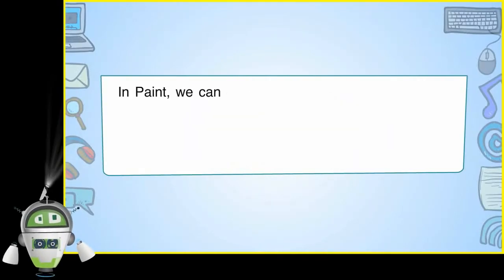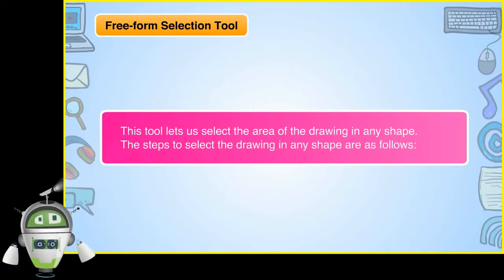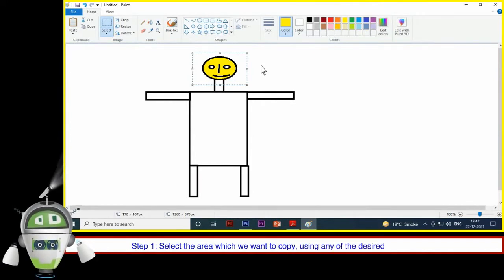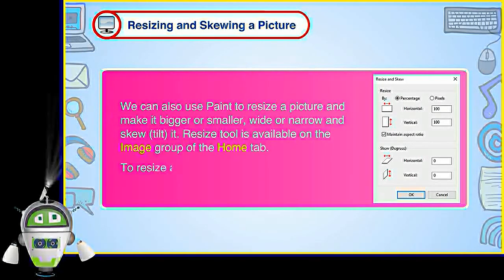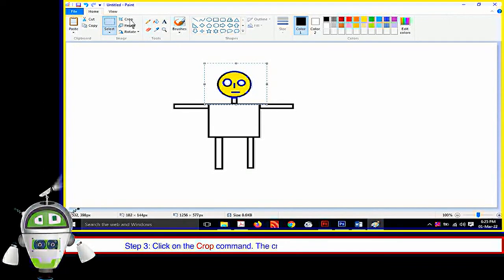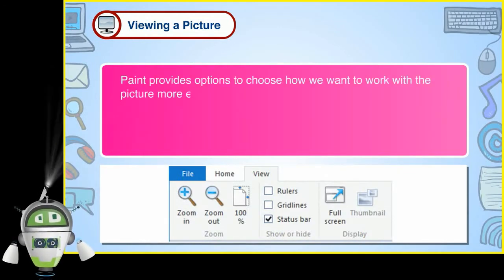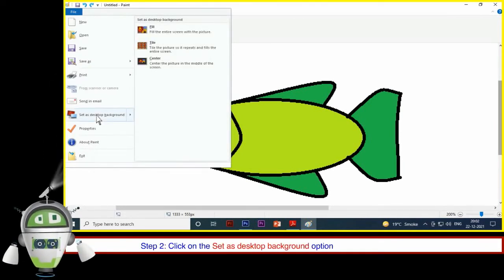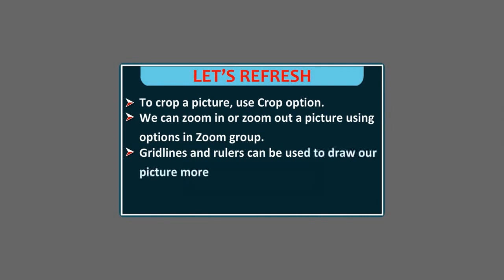Advanced Features of Paint | CBSE Computer Class 3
In Paint, we can draw beautiful drawings very easily. We can also copy, paste and resize a picture to make it more beautiful. But for all these tasks, we need to select a part of the drawing or the whole drawing. Let us learn how to do so.